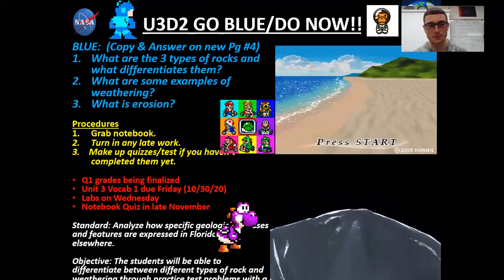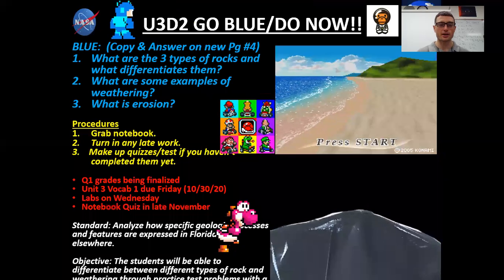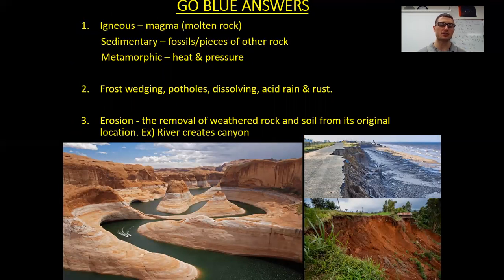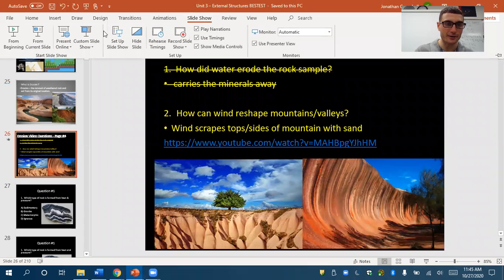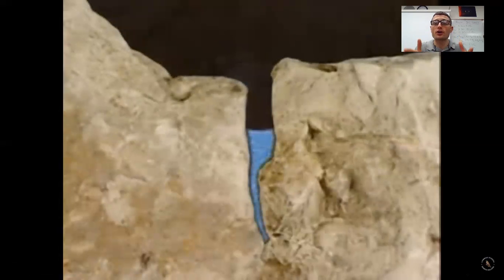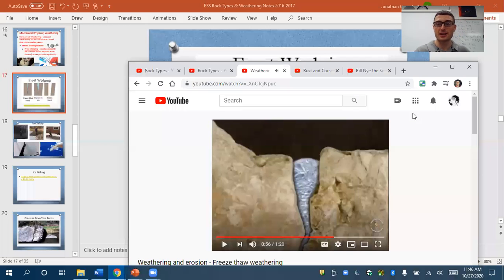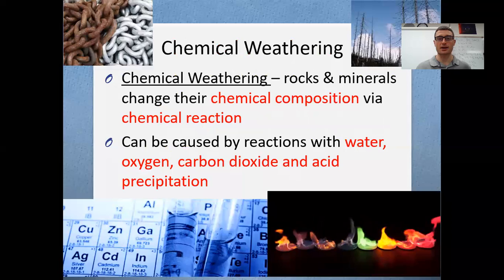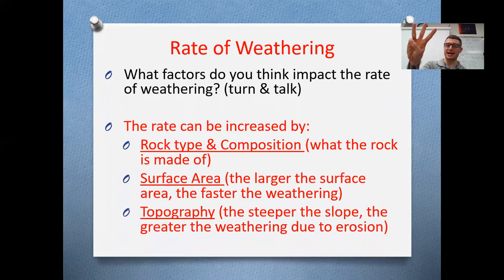Weathering Types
Important
-Complete Notebook Check #3
-Complete  Unit 2 Quiz 2
-Complete Unit 3 Vocab 1